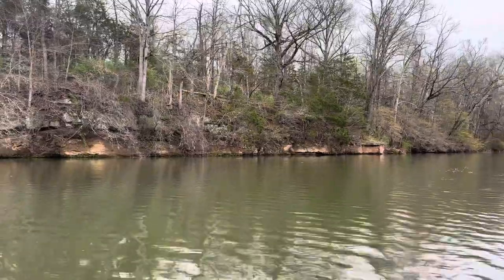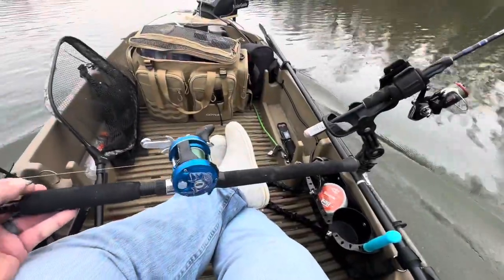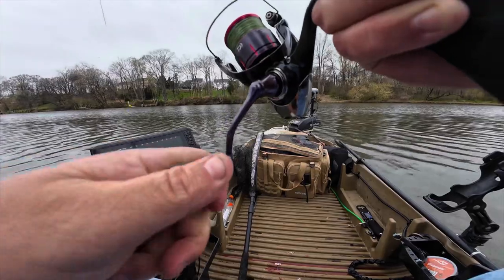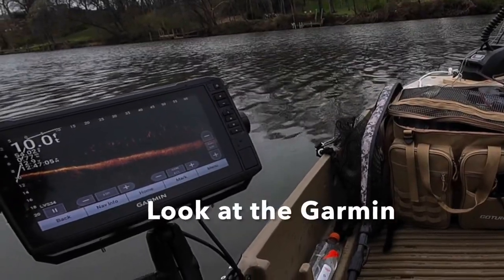Non stop Shad fishing action on the Rappahannock River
Today I went after a fish that makes an annual run up our local rivers, Shad.

Some of the most fun fishing you can do while they are here. I highly recommend you going out after them while you can.